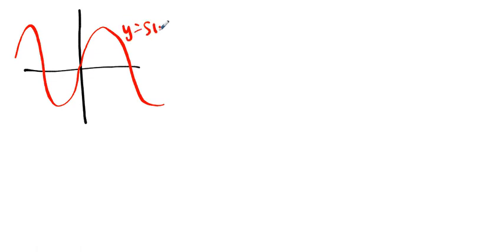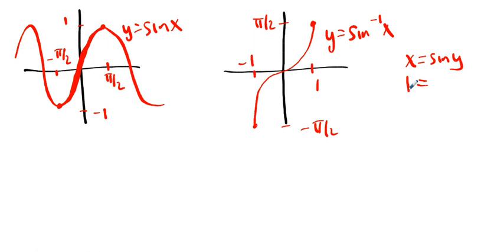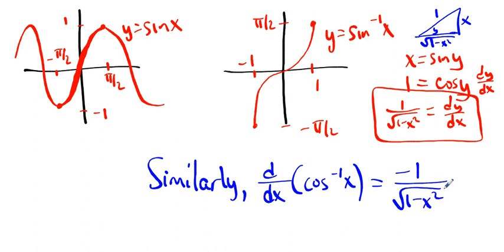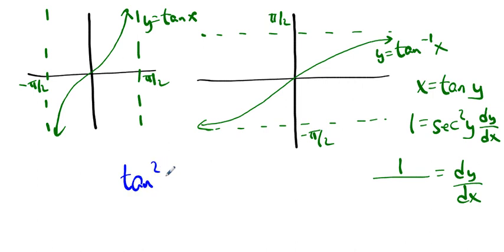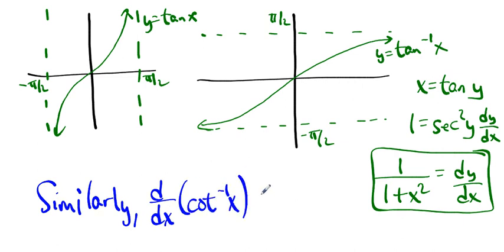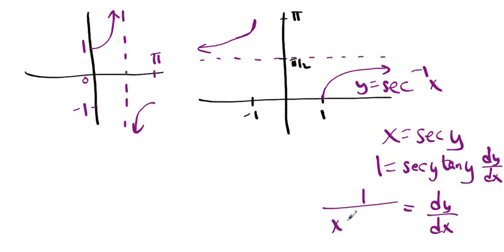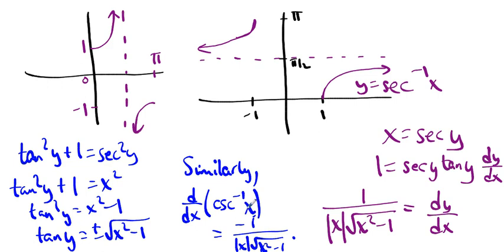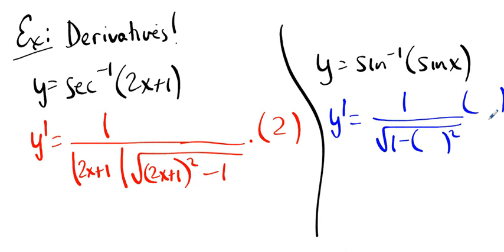MATH222 Lesson 08A InvTrig Derivs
This screencast describes the derivatives of inverse trig functions.